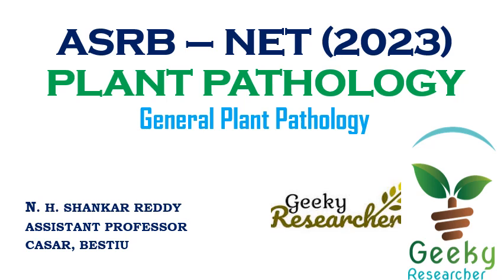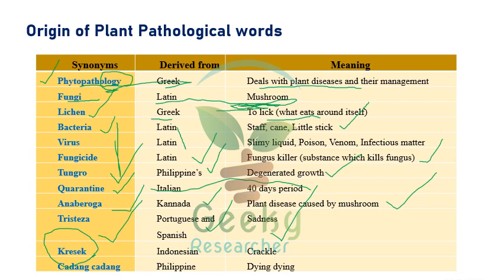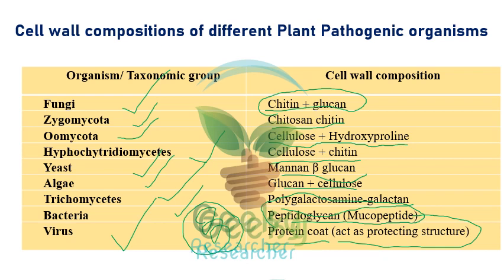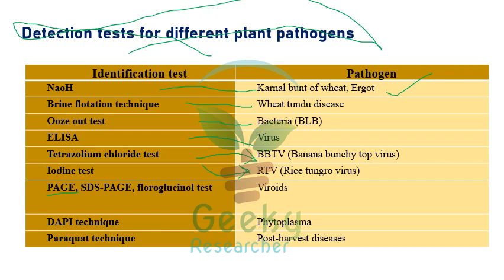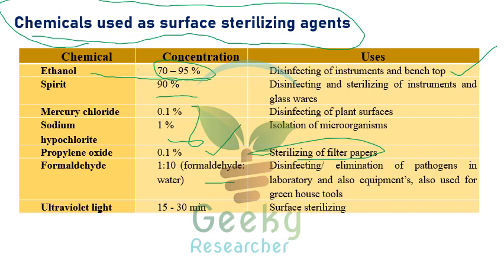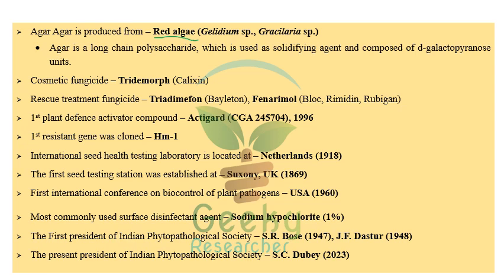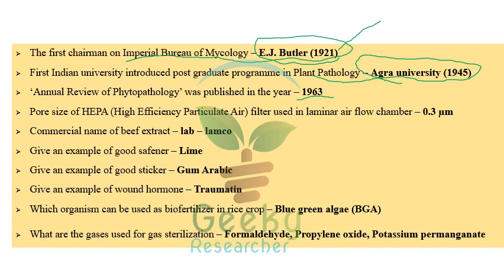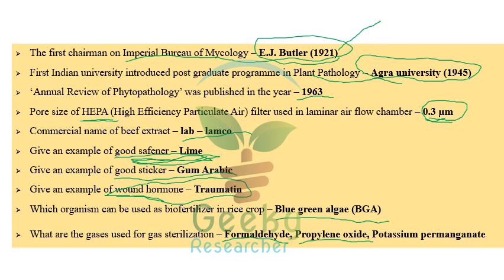ASRB NET - 2023 | Plant Pathology | Last Minute Preparation | Lec 1 - General Plant Pathology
Keynote lecture on general plant pathology by Dr. NH Shankar Reddy (Asst. Professor).